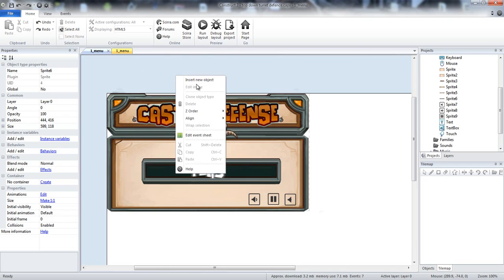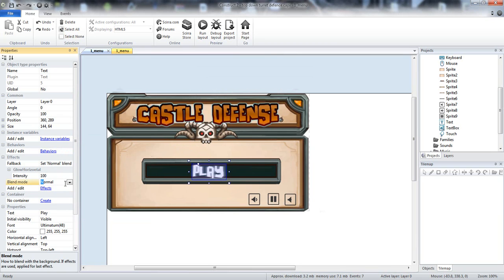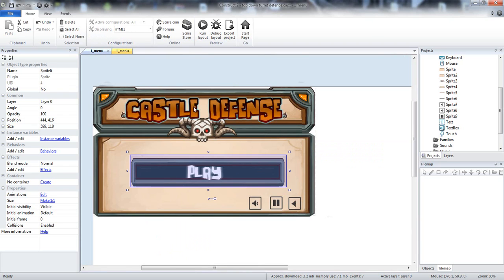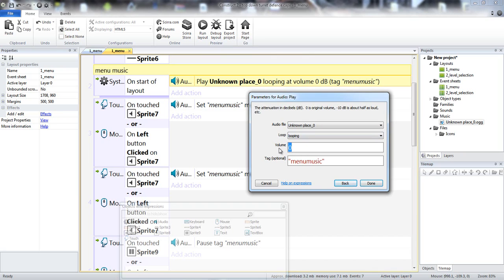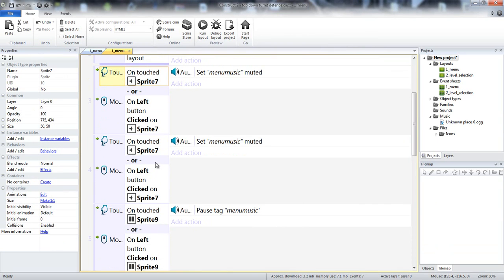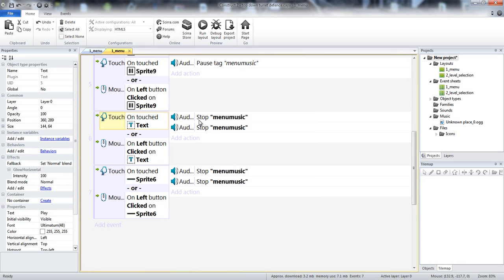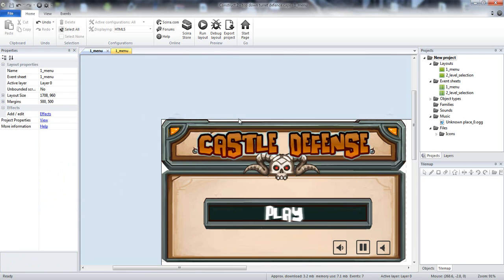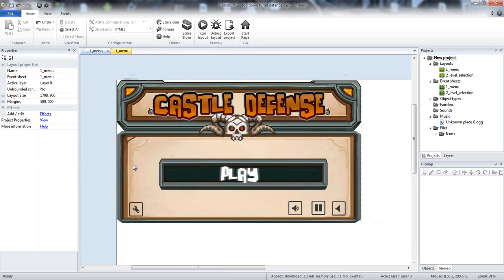Constuct 2 Tower defense part 2-Menu